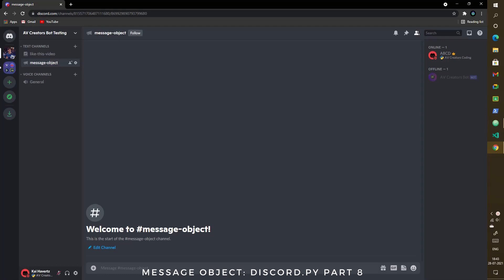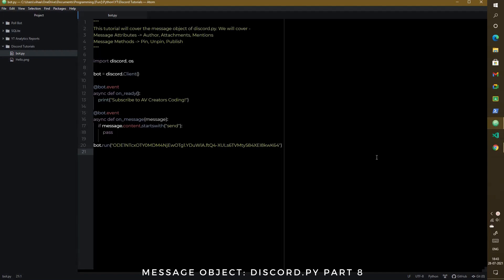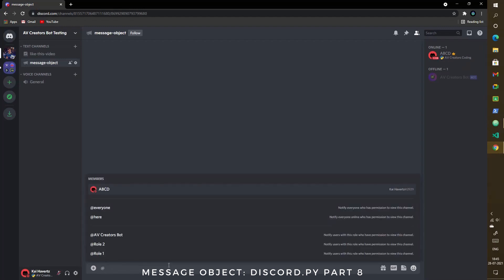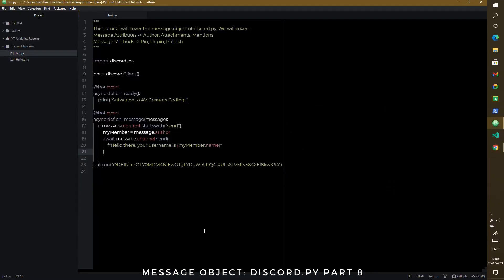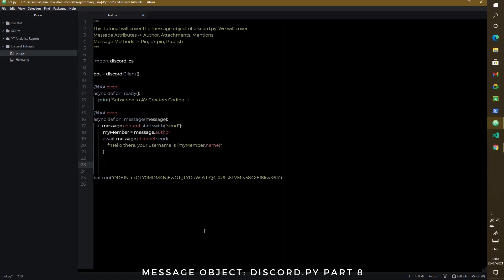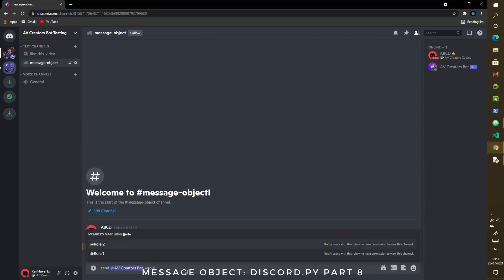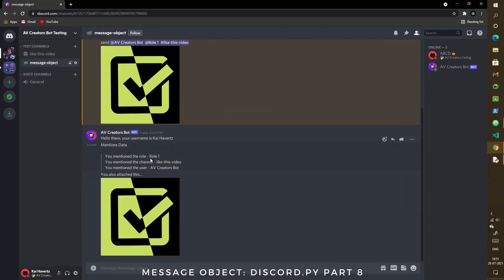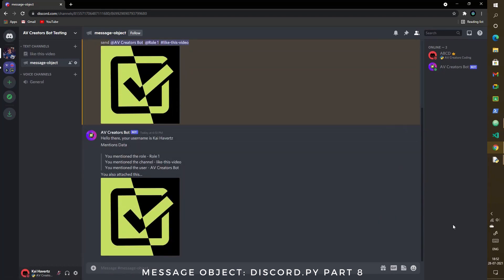Discord.py Part Eight: Message Object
In this video, we've explained the message object, and its important attributes and methods! From getting the mentions of a message to pinning and publishing it, we've covered it all!